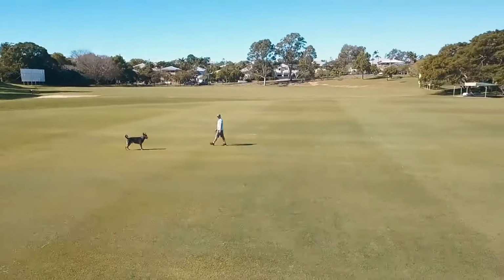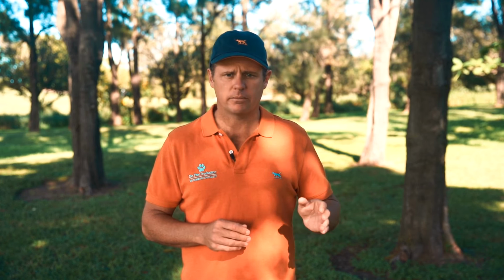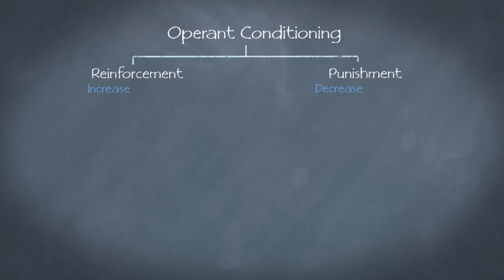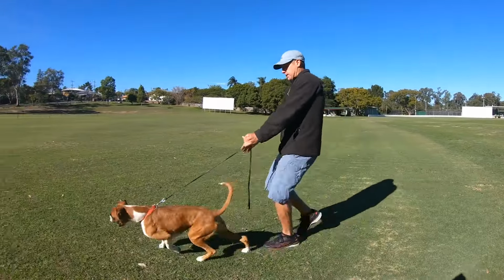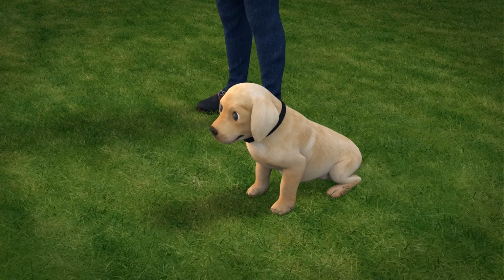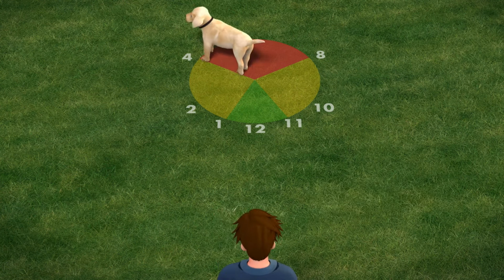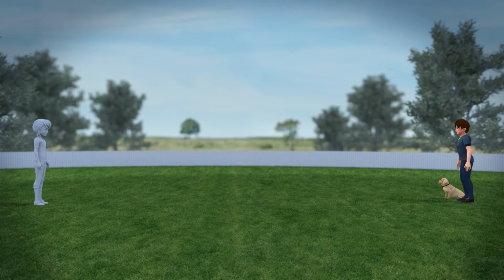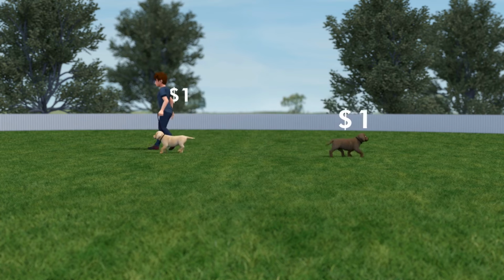The Dog Training Secret - A must for all dog owners wanting control of their dog.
A simple description to assist all dog owners.